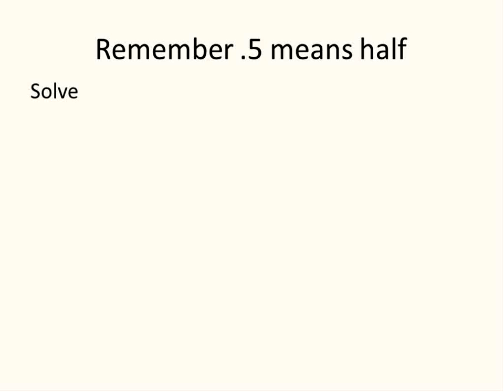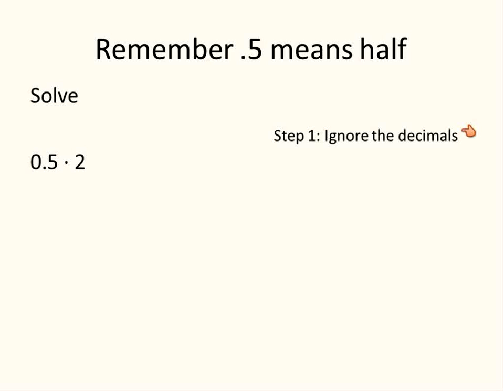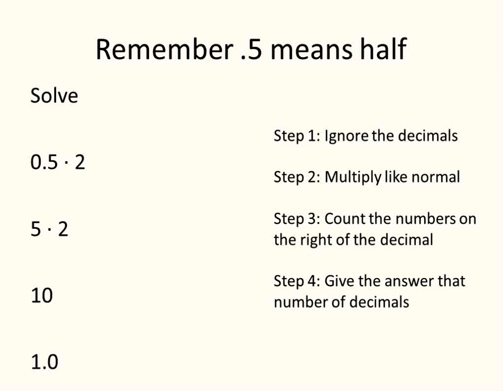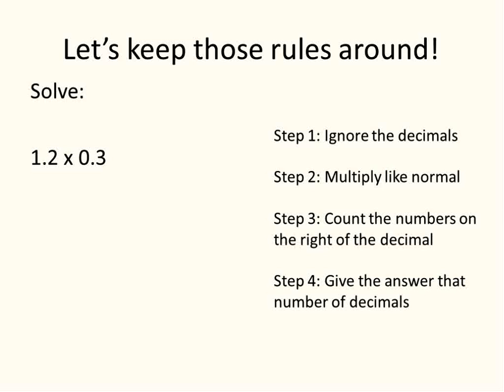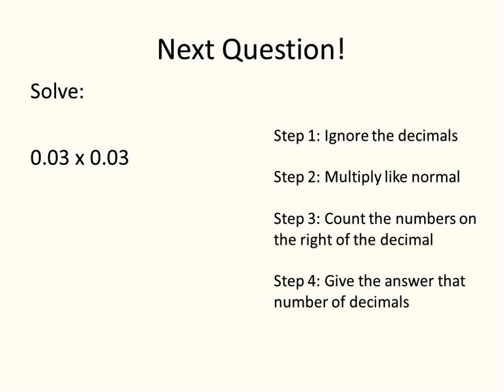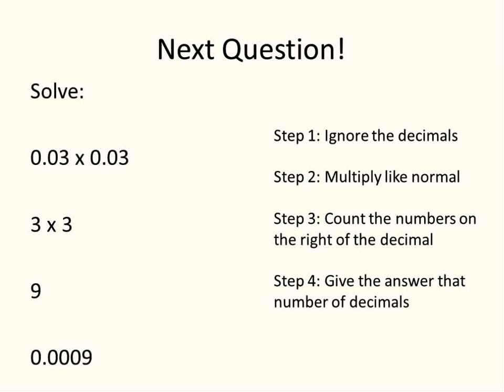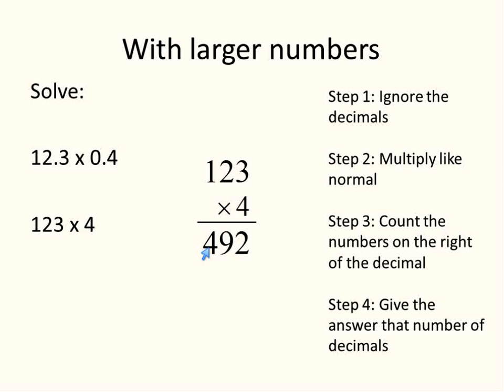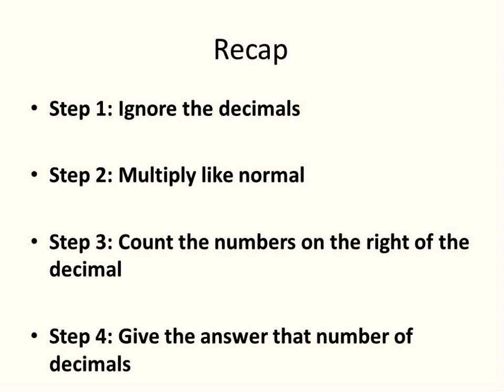Multiplying with Decimals (Simplifying Math)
Have you ever struggled with multiplying numbers that have decimals? Check out this quick video and you'll be well on your way!